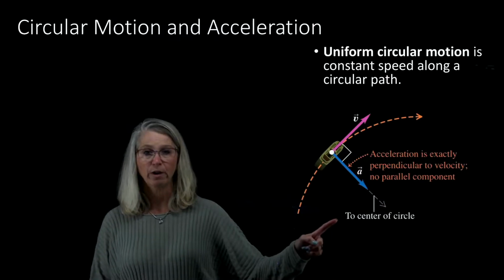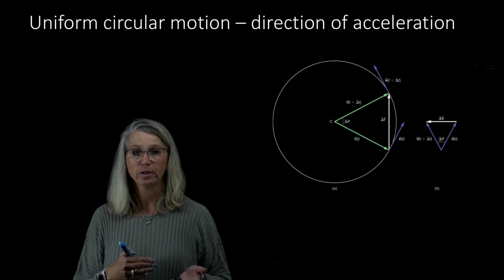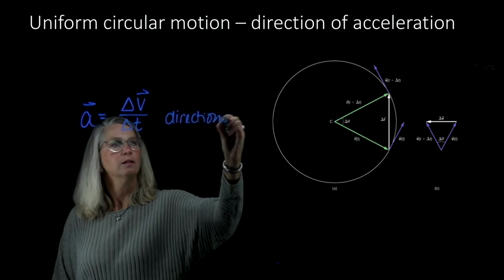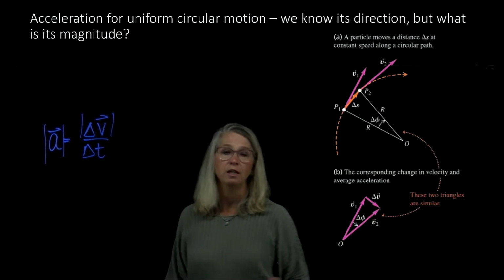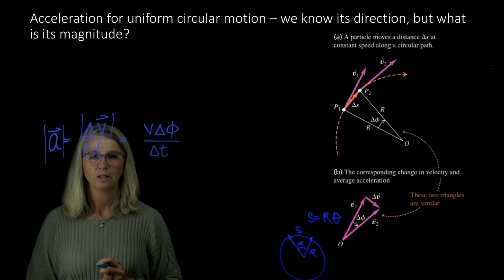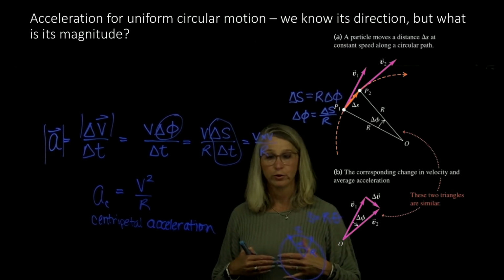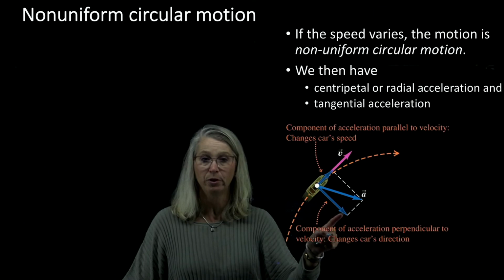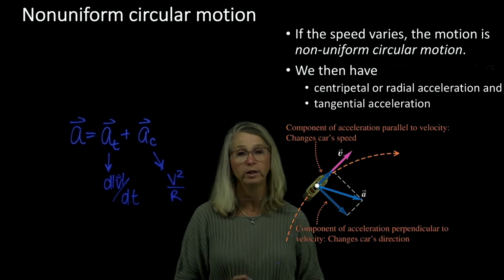Circular Motion and Acceleration